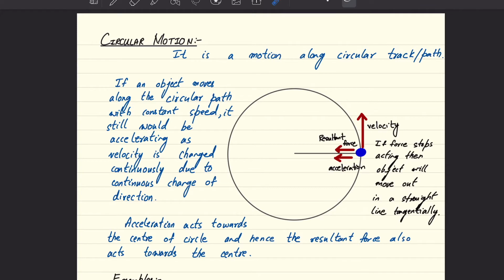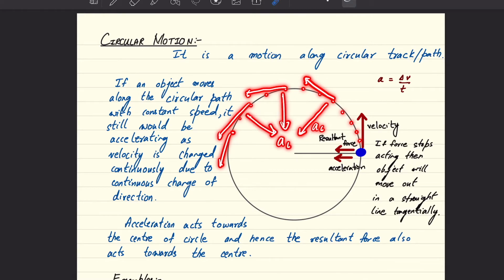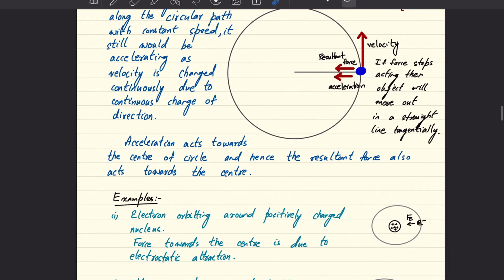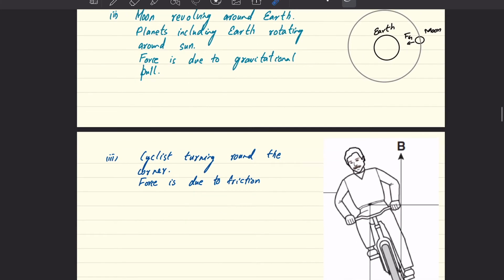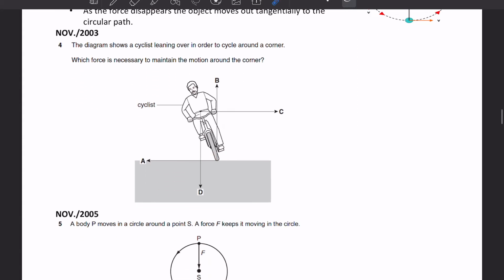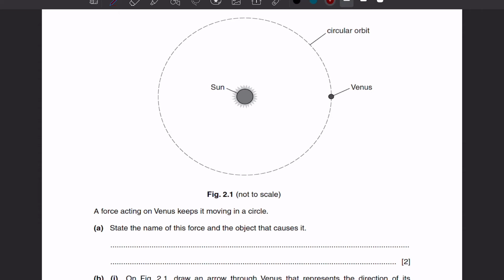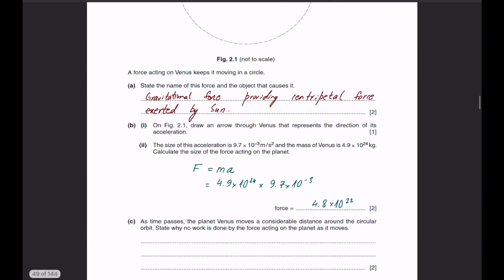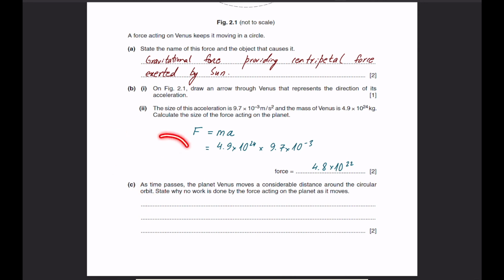07 CIRCULAR MOTION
IGCSE O LEVEL PHYSICS
PHYSICS WITH ARSALAN FARRUKH
CIRCULAR MOTION, CENTRIPETAL ACCELERATION AND CENTRIPETAL FORCE